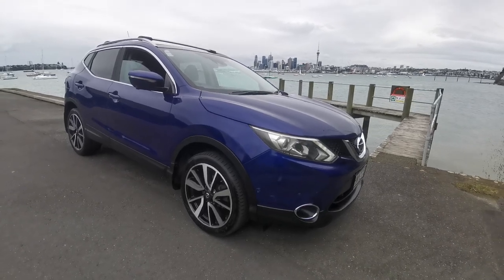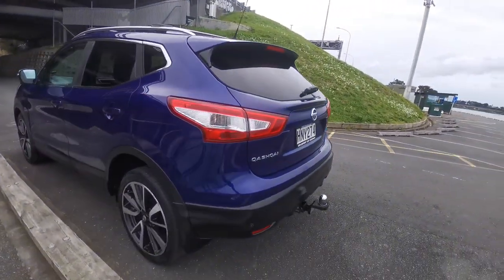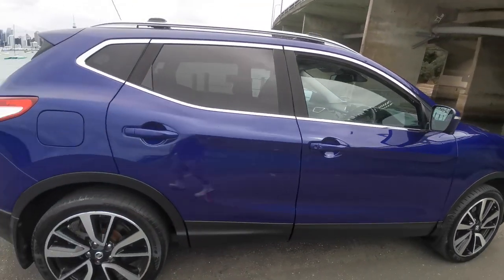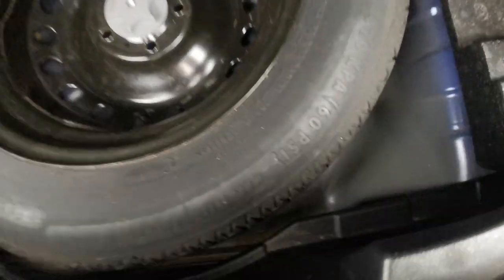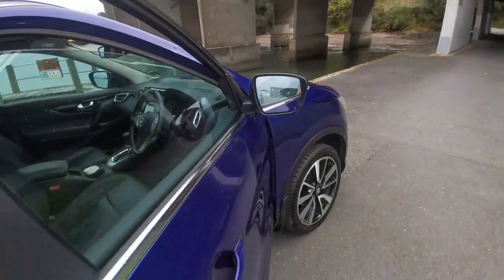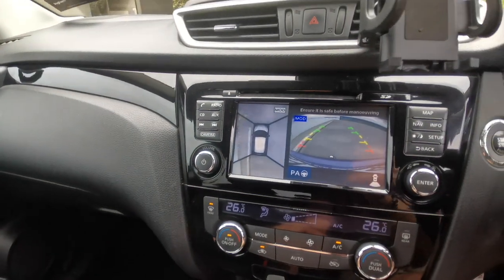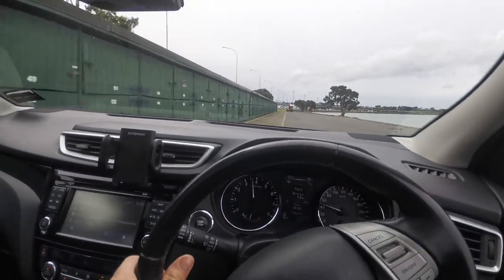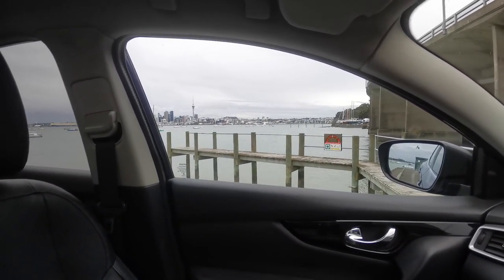2014 Nissan Qashqai Ti - NZ NEW - 86kms